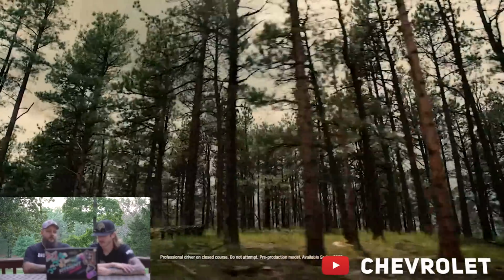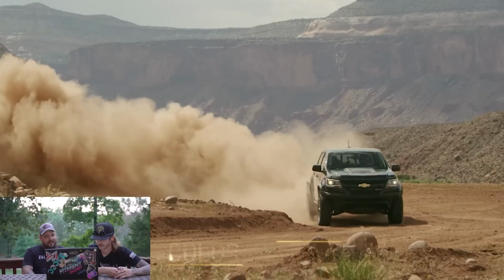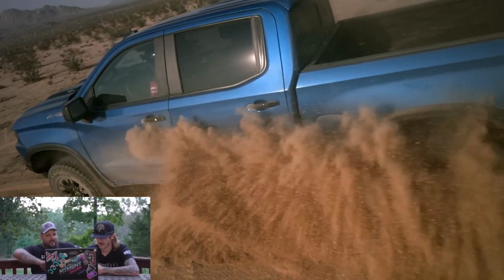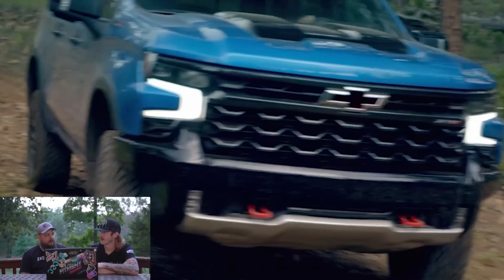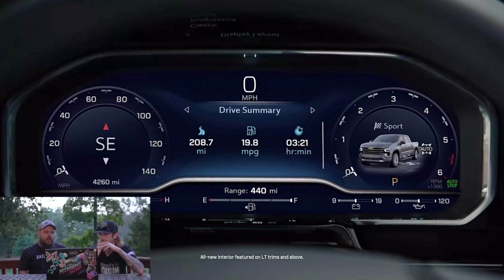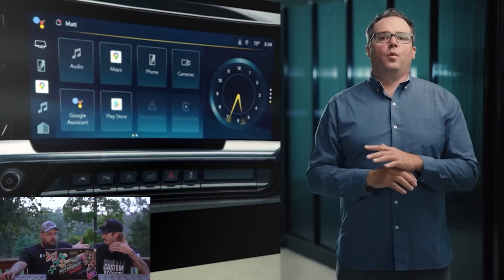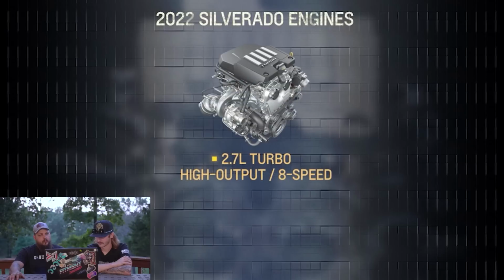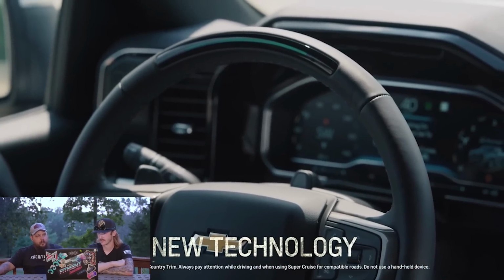Chevy Released What?! || Custom Offsets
The 2022 Chevrolet Silverado ZR2 is FINALLY here! Check it out as Dustin and Junior sit down to react to the reveal video and give you their feedback! What do you think?

0:00 - Intro
1:06 - Chevy Silverado ZR2
18:37- Outro

➕Add YOUR truck to our Fitment Gallery!